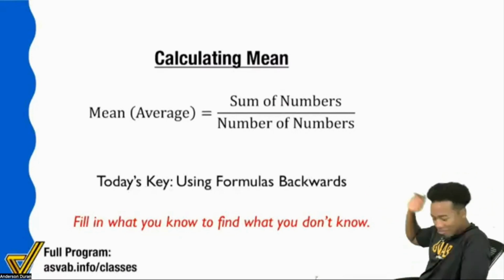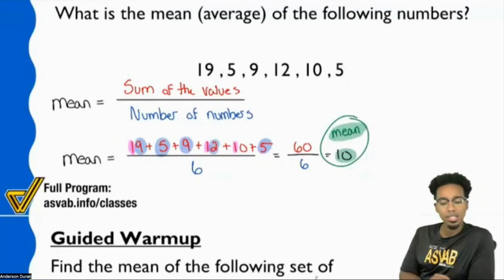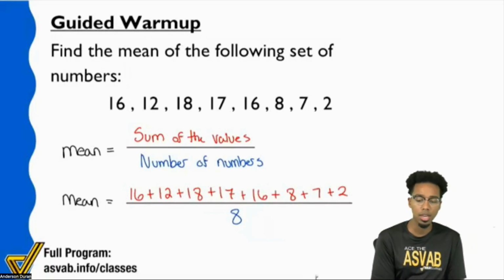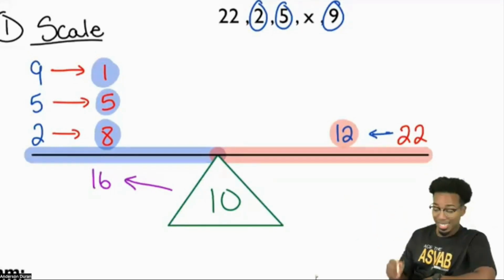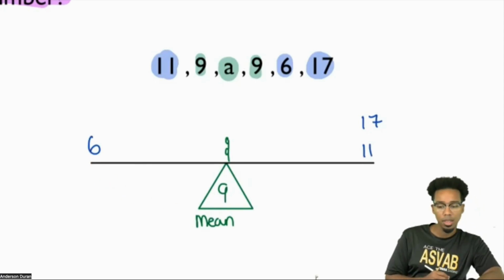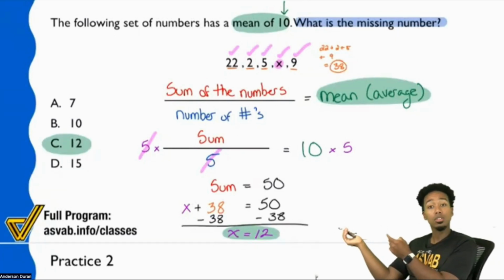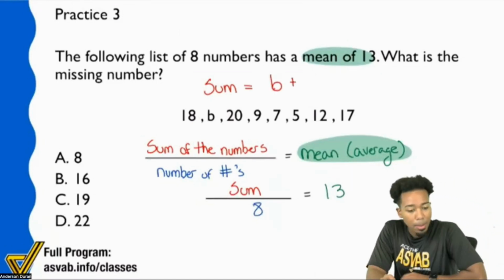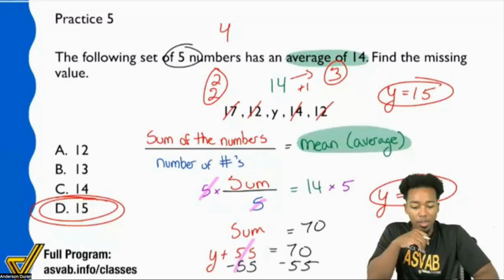ASVAB Arithmetic Reasoning - Mean/Average Backwards (2-Hr Class Recording)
Like how I teach? I host free classes every week!

Next Free Class: Sept. 12, 2022
Topic: Proportion Word Problems